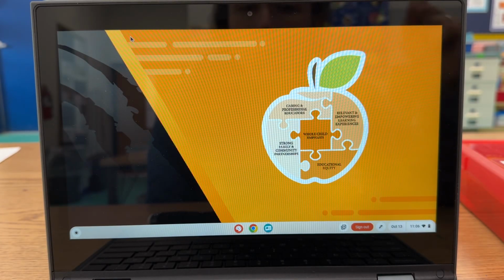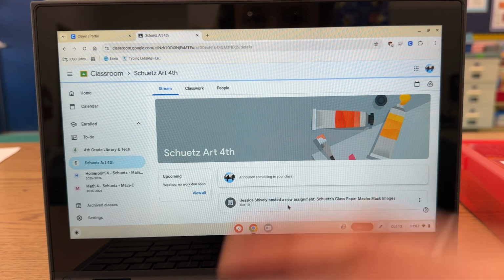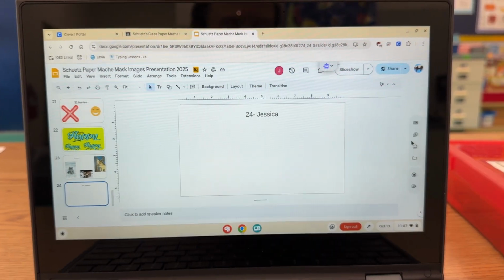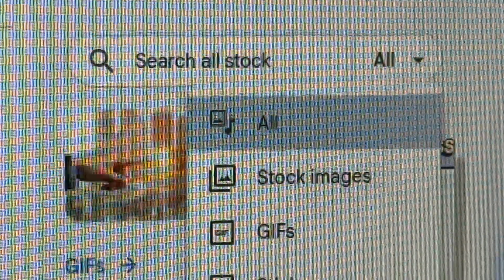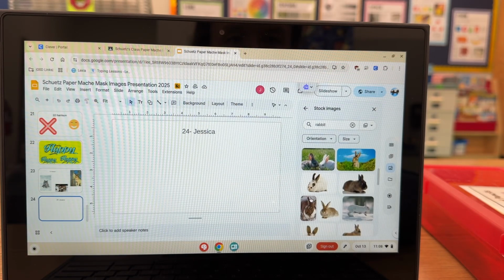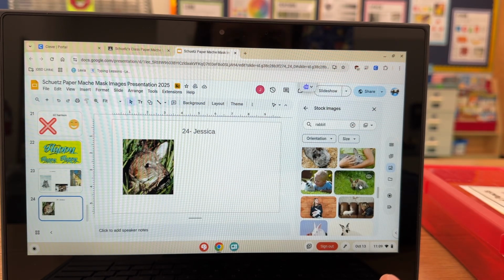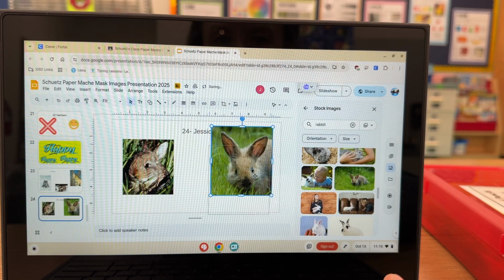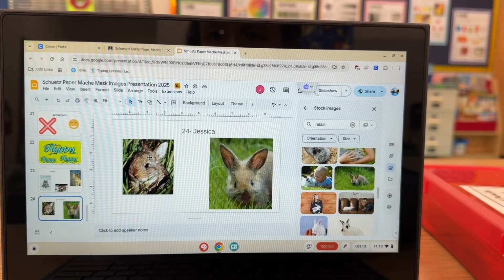Get Paper Mache mask image inspiration on your Chromebook